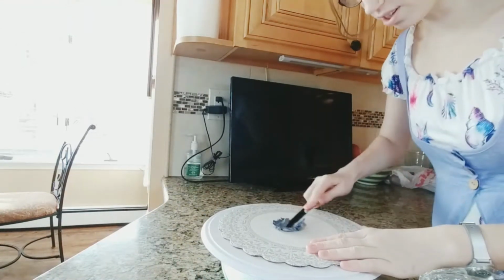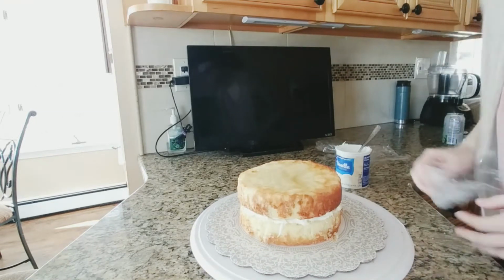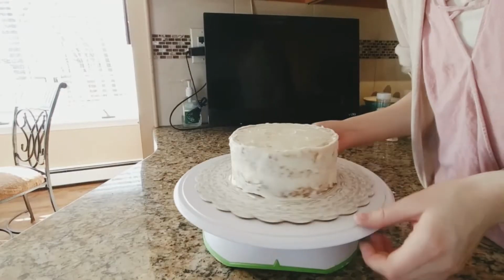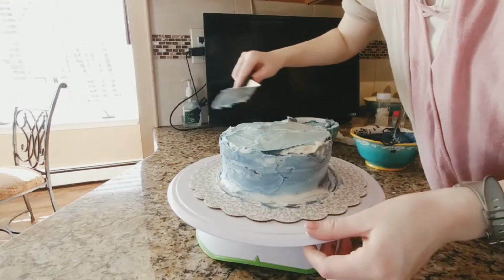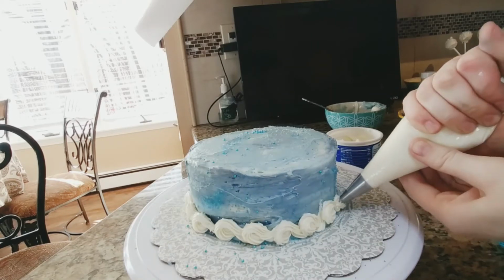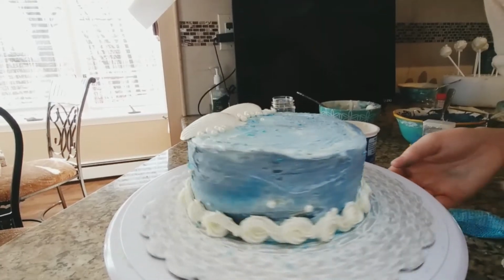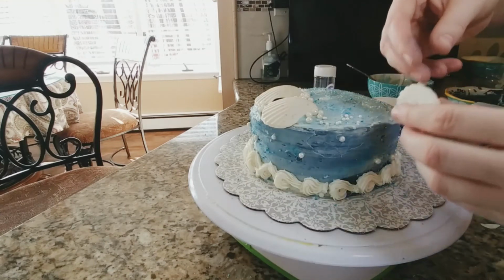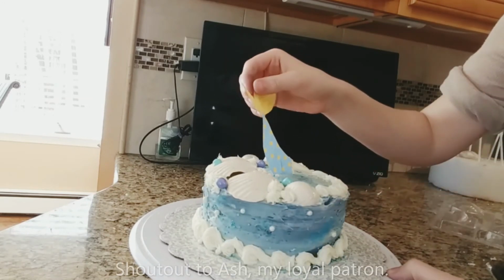Mermaid Cake Tutorial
I'm gonna show you how to decorate a mermaid themed cake. This is perfect for a mermaid party or ocean themed event.

Mermaidliv.com

Mermaid for hire in Bucks County, PA. Will travel within two hours from here for events like kids birthday parties and Renaissance faires!

I'm on Tiktok too! @thesylvansiren